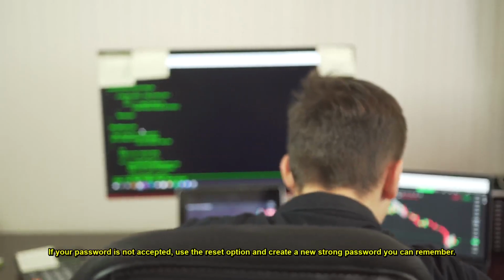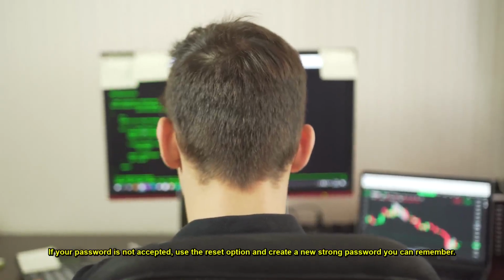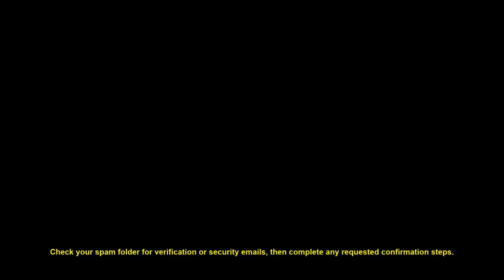How to uninstall BillPay app after stopping bank payments - Full Guide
In this comprehensive guide, we’ll walk you through the step-by-step process of uninstalling the BillPay app after stopping your bank payments. Whether you’re switching to a different payment method or simply no longer need the app, we’ve got you covered. Follow our easy instructions to ensure a smooth and hassle-free uninstallation.